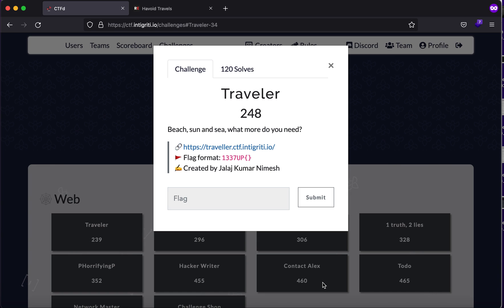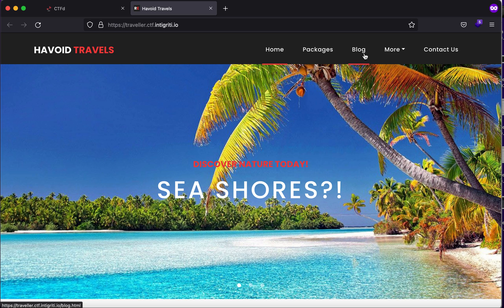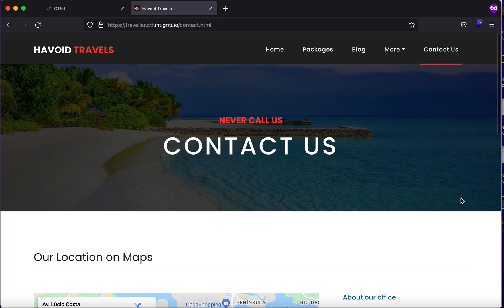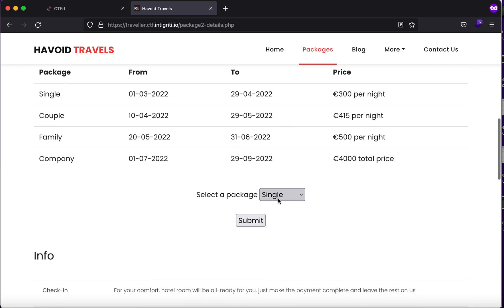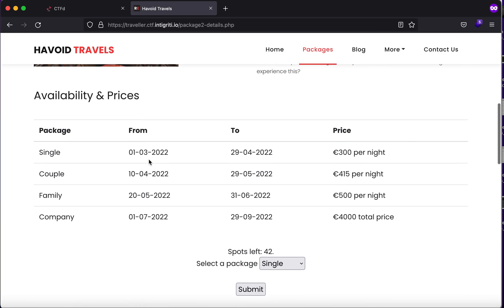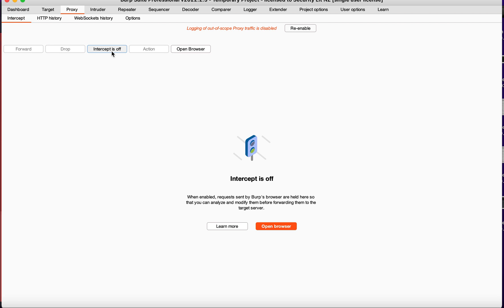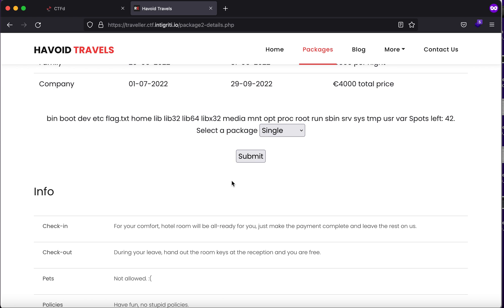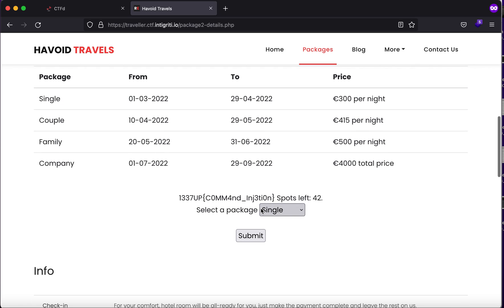Traveler | 1337UP | CTF 2022 | Intigriti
Video Writetup for Traveler (1337UP) CTF

Black Hat Python
Red Team Field Manual
Web Application Hacker's Handbook
Read World Bug Hunting
The Cuckoo's Egg